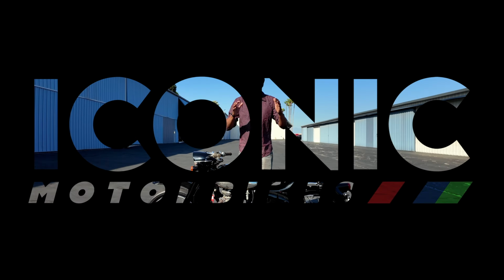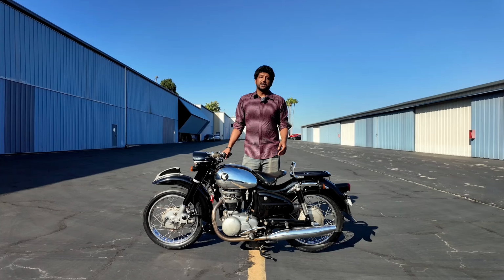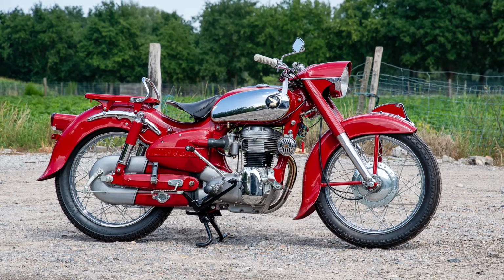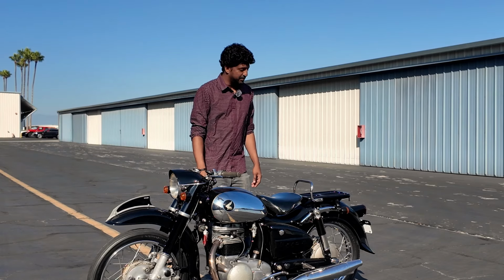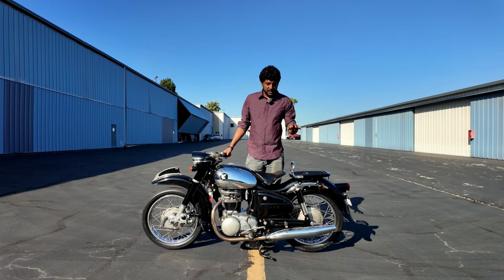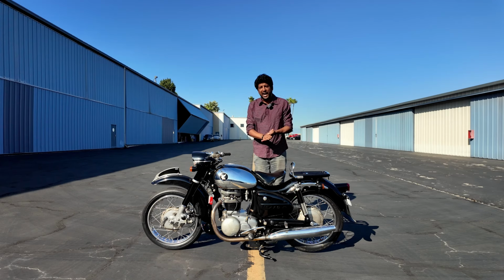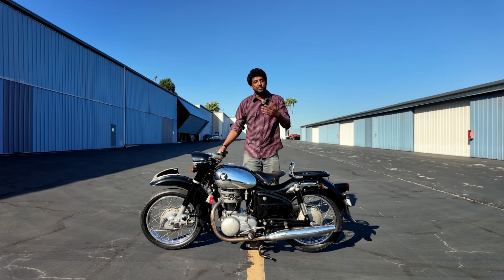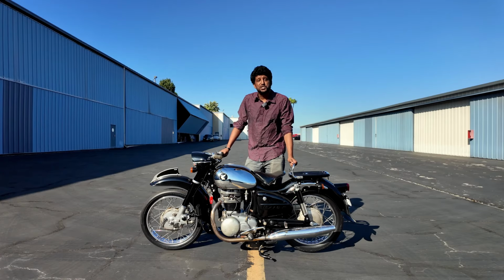“It’s Like a Dream.” | Bike of the Day: 1957 Honda ME 250 Dream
Abhi breaks down what makes our Bike of the Day, a 1957 Honda ME 250 Dream such a special piece of motorcycle history!

1957 Honda ME 250 Dream Information:

Honda’s first motorcycle was built in 1949, and upon seeing the first one ridden by one of his employees, founder Soichiro Honda said, “It’s like a dream.” This first creation was powered by a 98cc two-stroke motor – it was officially called the Model D, but everyone started calling it the Dream. Two years later, Honda built their first four-stroke (the 146cc Dream E). Four years beyond that (1955), Honda went even bigger with the 250cc Dream SA. It was the first bike Honda built that made more than 10 horsepower.

The Dream was vital to Honda’s initial success in racing – the model gave Honda its first win at the Mount Fuji Hill Climb. In addition, Honda themselves noted on a history page that they impressed at the All Japan Motorcycle Endurance Road Race at Mount Asama Volcano with “specially tuned machines based on the 250 cc Dream SA in three classes, the 250 cc, 350 cc, and 500 cc. These placed second, first, and first, respectively.”

However, it was upon the introduction of its M series machines that Honda finally had the attention of the world. With the MA, the ME, and the MF, the Big Red utilized the same SA and SB engines found in earlier Dreams. Thanks to some styling and performance updates, the model appealed to a decidedly sportier buyer.

This example is VIN: ME5735413, engine #: SA731365. It was imported to the United States in 2009.